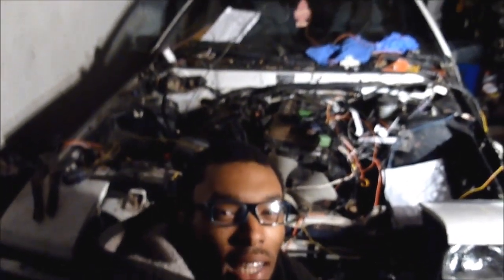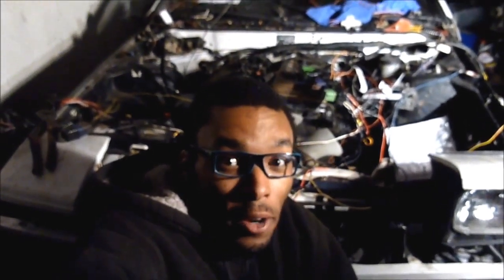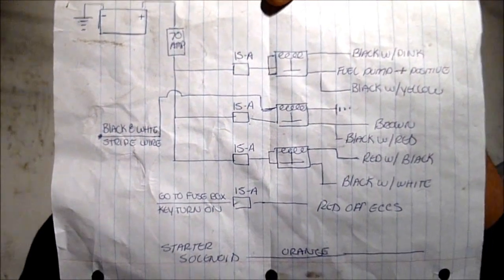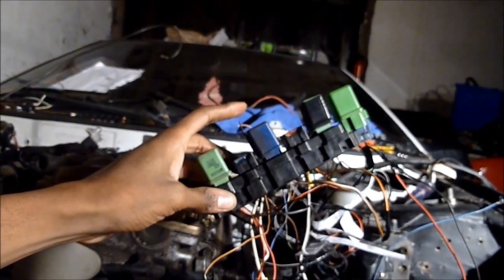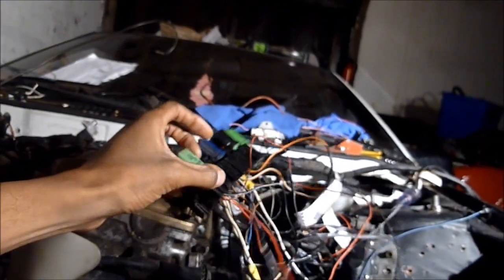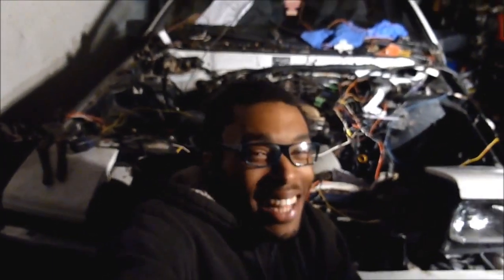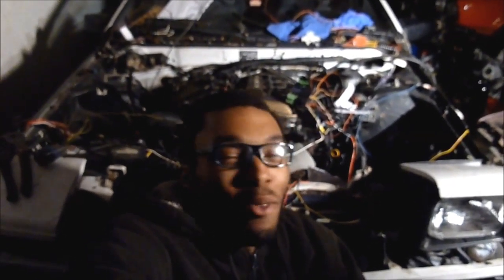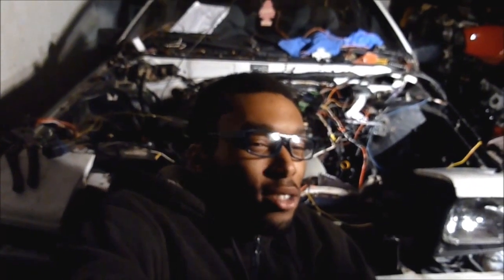Nissan Silvia S12 Drift Car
Here is a bit of background information on my current s12 project